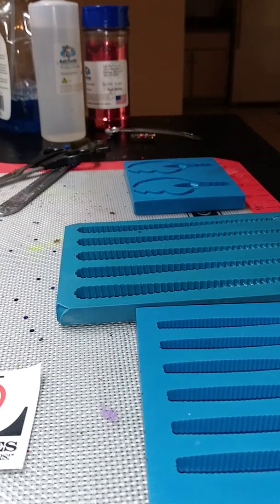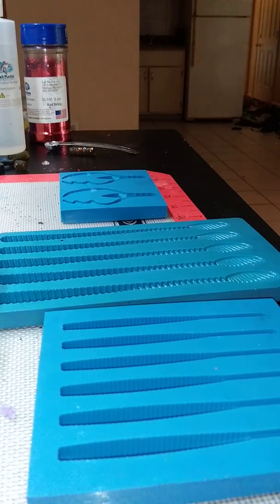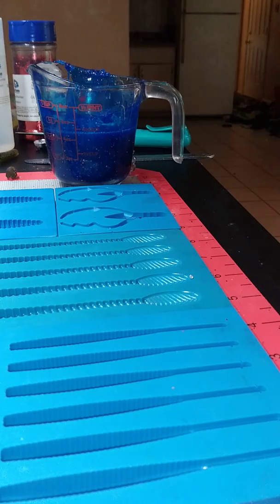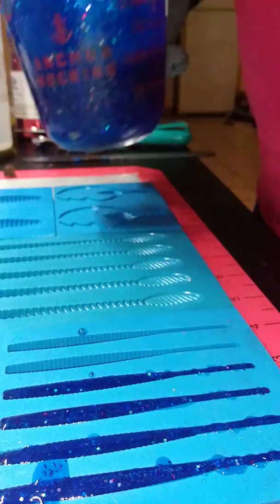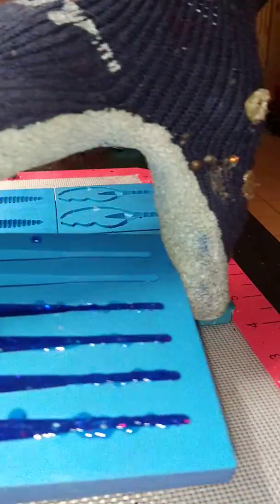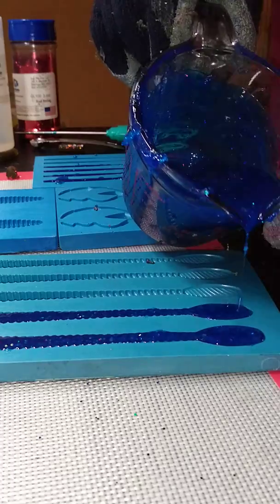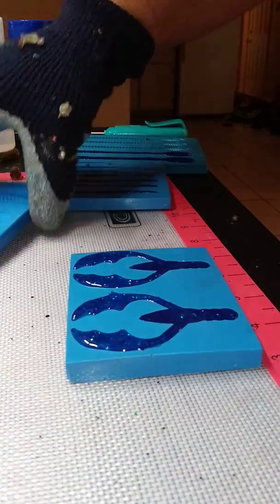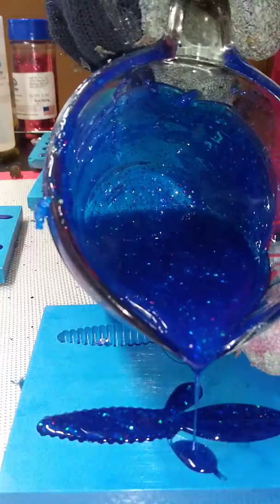Open pouring ( Lead Head Lures Style)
Here we explain how to open pour soft plastic baits.